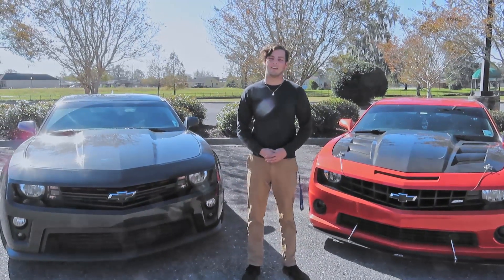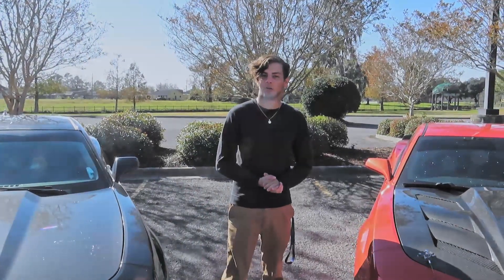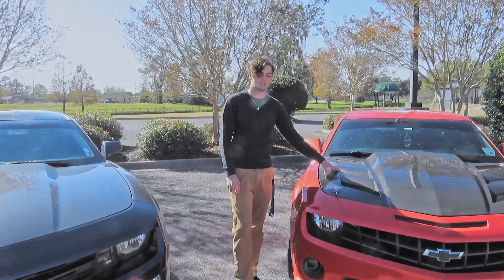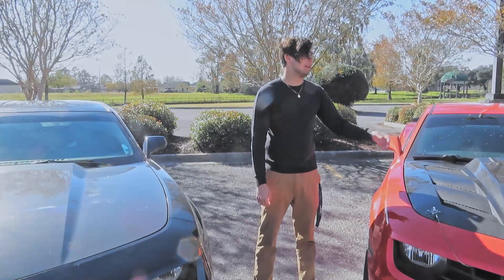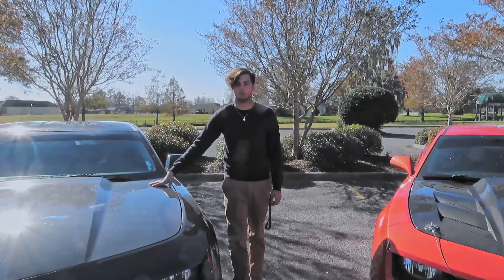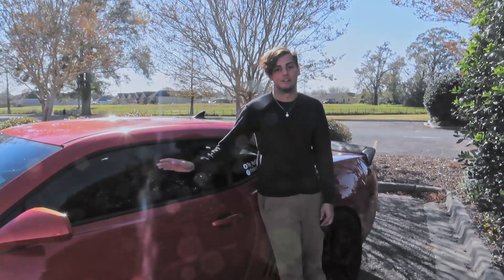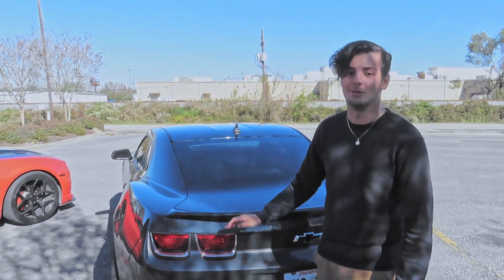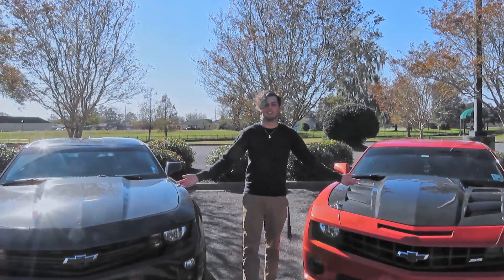Camaro V6 VS V8 | Which is right for YOU?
Hey everyone, welcome back the Channel! Today I will be discussing some key differences on whether you should get a v6, or a v8!

2010 Camaro SS:
- BTR Stage 4 Cam
- CAI
- Long Tube Headers with Borla Atak Axle Backs

2003 Dodge Ram 1500:
- Muffler Delete